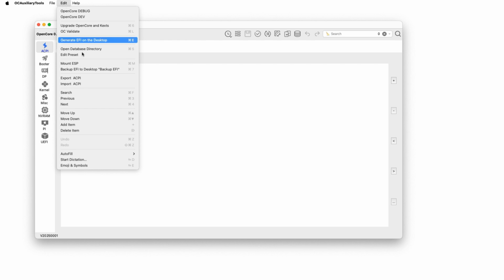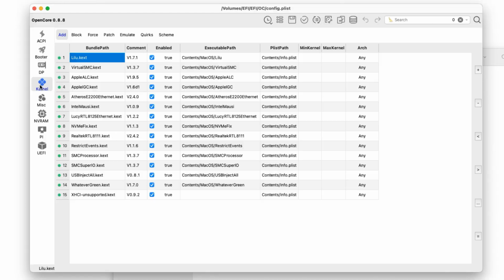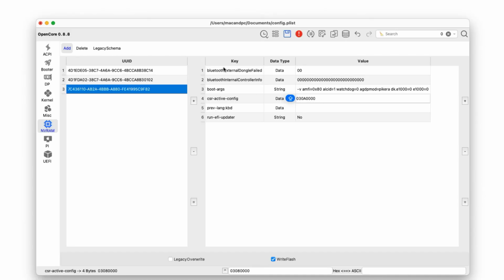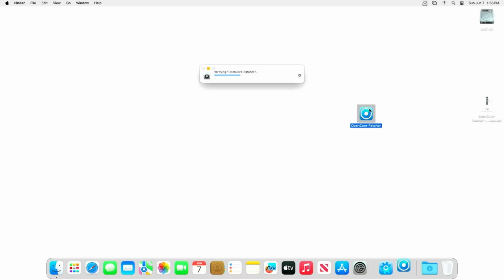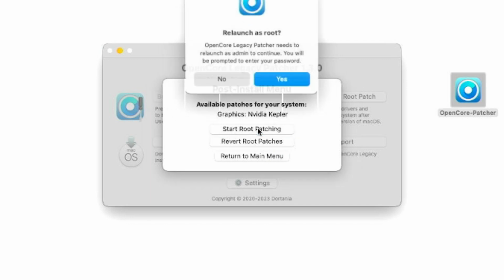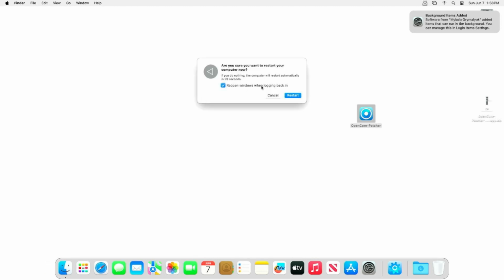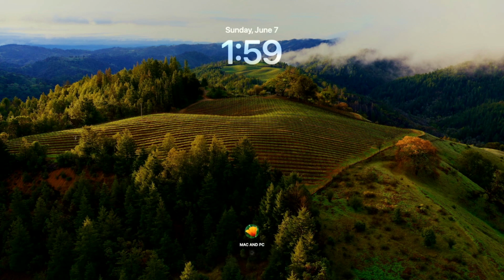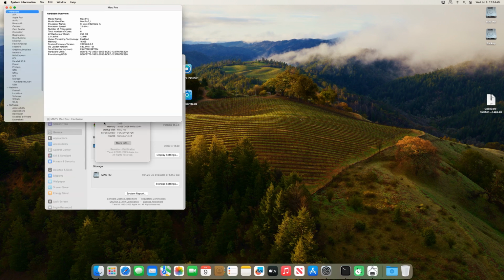How To Enable NVIDIA Graphics On macOS Sonoma | Hackintosh 2025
How To Enable NVIDIA Graphics On macOS Sonoma | Hackintosh.